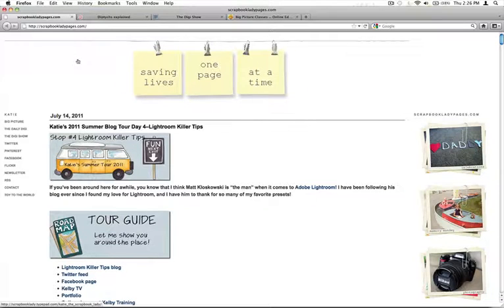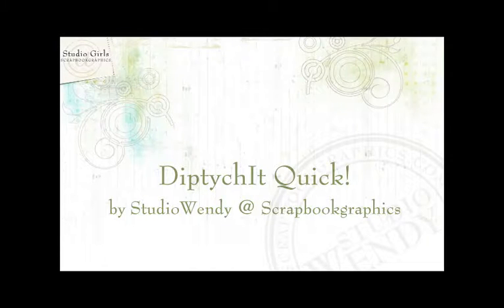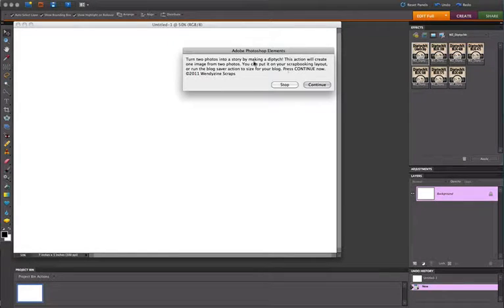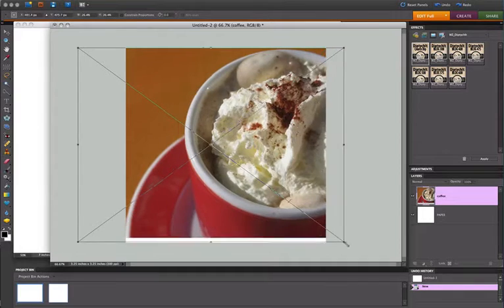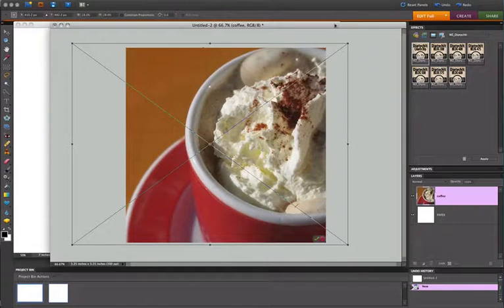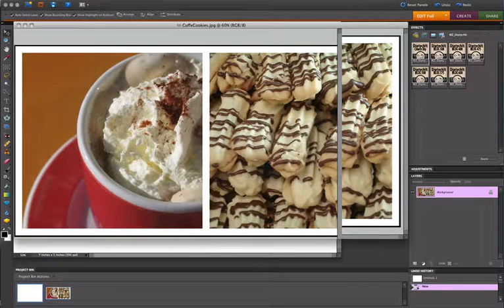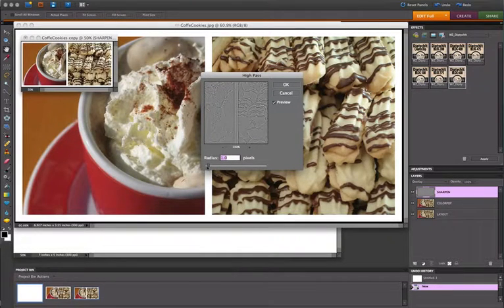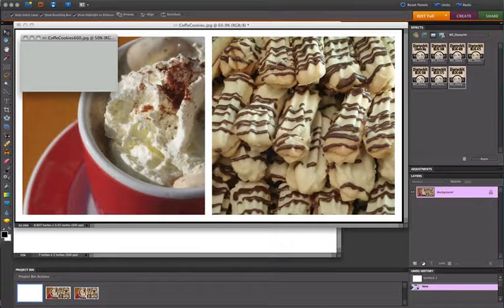Creating Diptychs with Actions in Photoshop